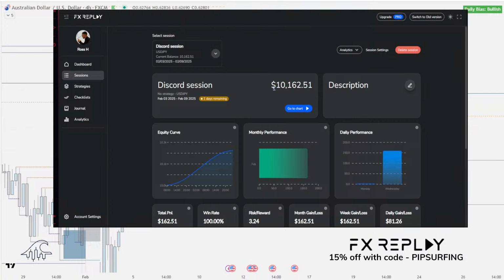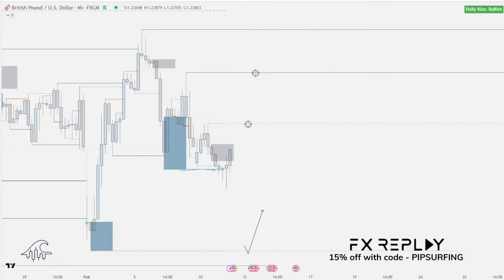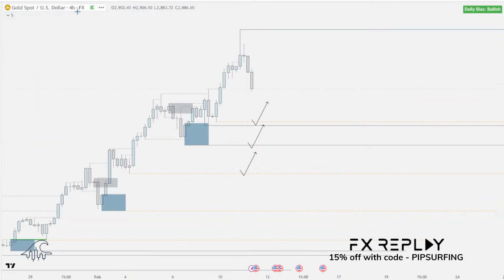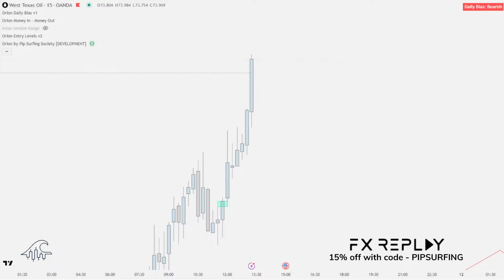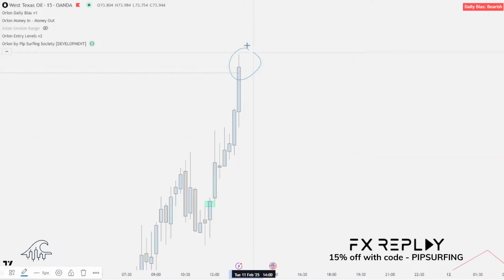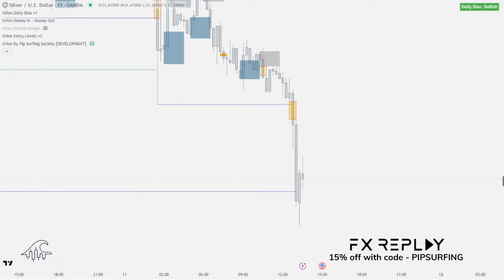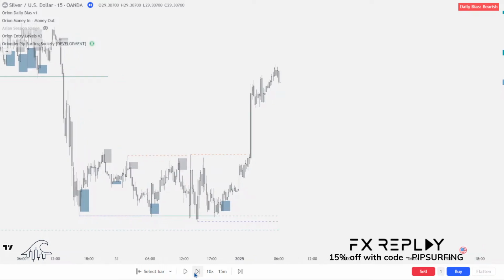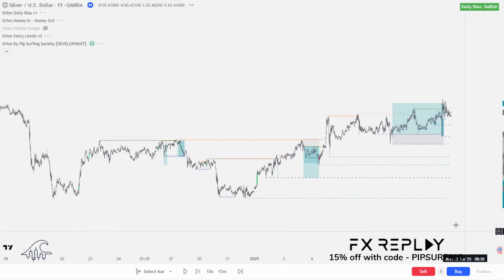Live Forex Orion trading system Setups - 11th Feb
Orion Live market setups.